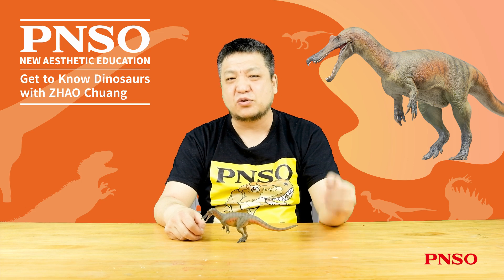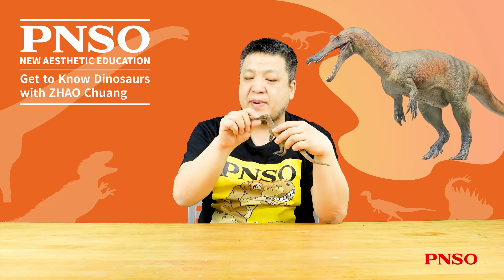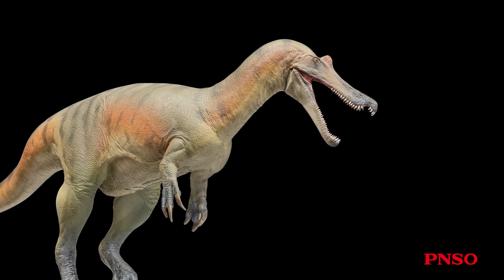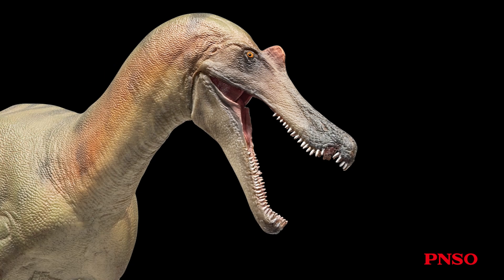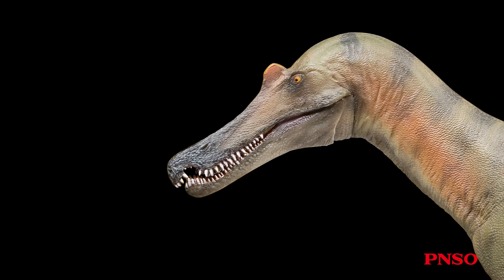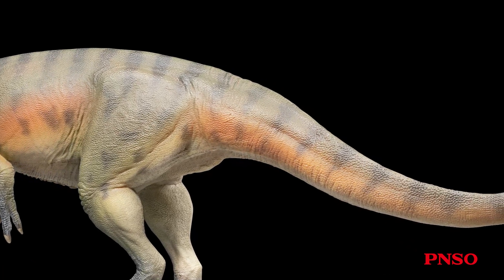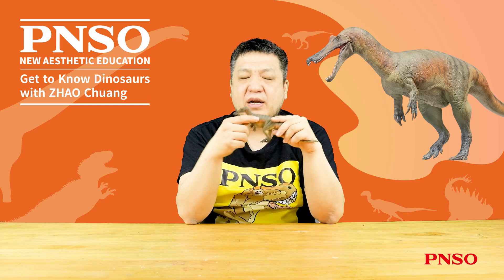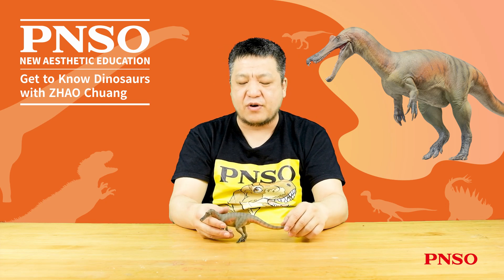84 Maxim the Baryonyx | The Story of Creating Maxim the Baryonyx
Hello, everyone. Get to know dinosaurs with ZHAO Chuang. In today’s video, let’s follow him to meet Maxim the Baryonyx, the earliest complete spinosaurids known to people. When people first discovered this dinosaur, they unearthed one huge claw. The massive size of this claw led some people to believe it was from the dinosaur’s feet, just like that of a dromaeosaurid, the Deinonychus. However, it was later found that this claw was from the forelimb. So this dinosaur was given Baryonyx as the generic name, meaning “heavy claws.” Check the video to find more.
The scientific art reconstructed model of Maxim the Baryonyx from the PNSO Prehistoric Animal Models series is available from PNSO online stores.